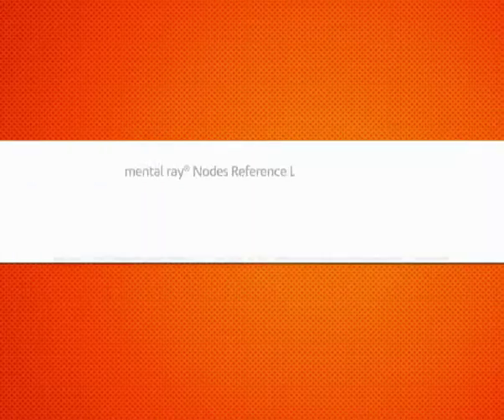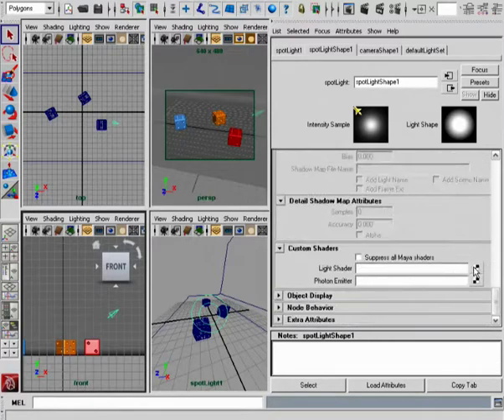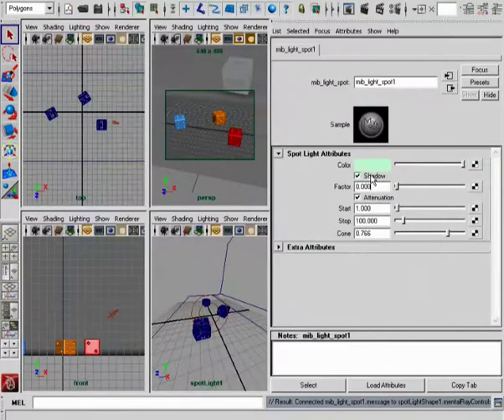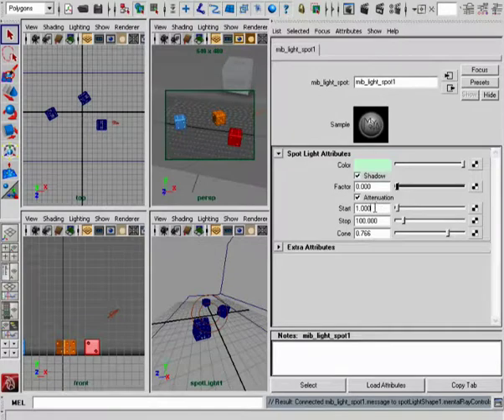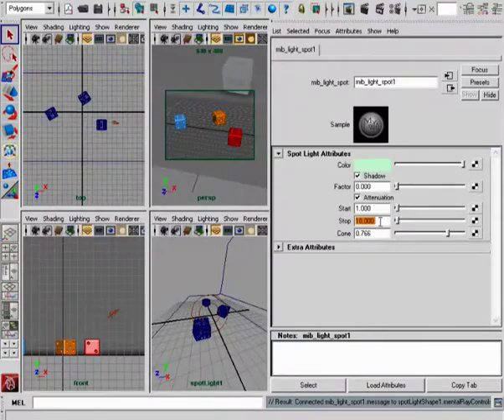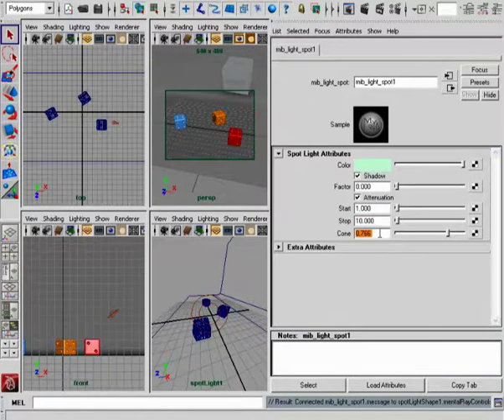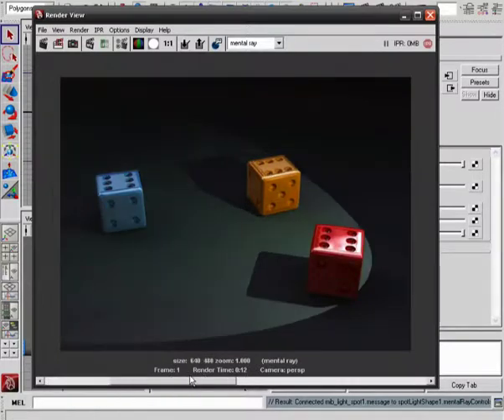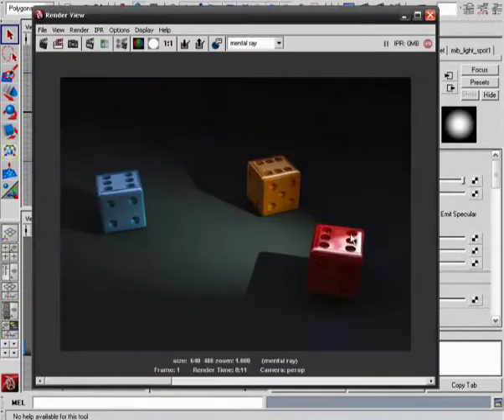054 mib light spot